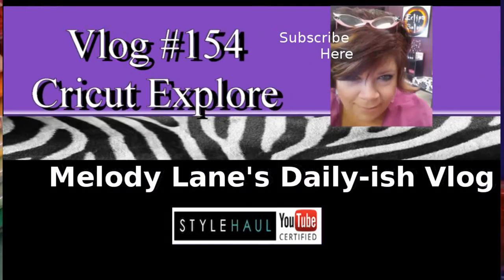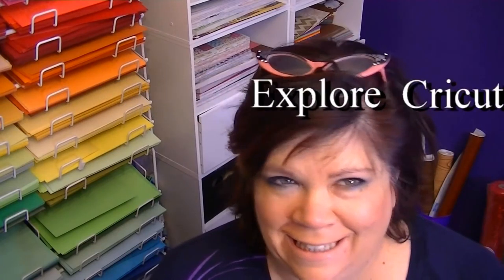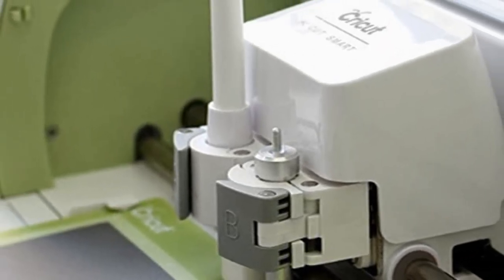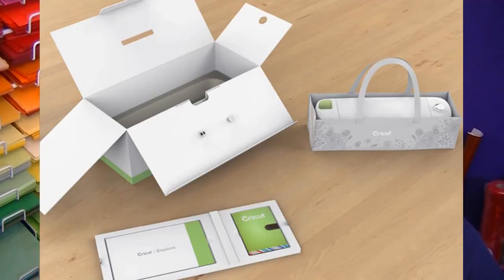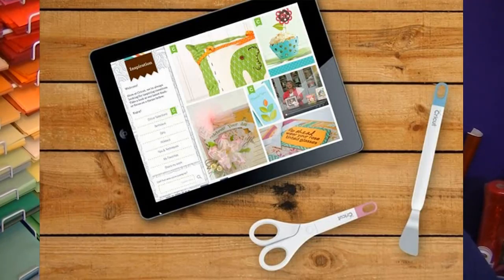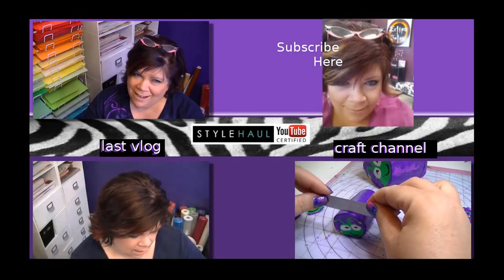Announcing Cricut Explore Machine Vlog #154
Melody Lane
668 N. Convent